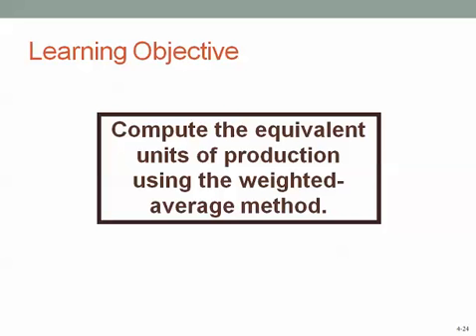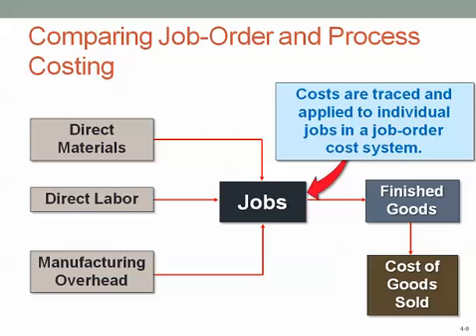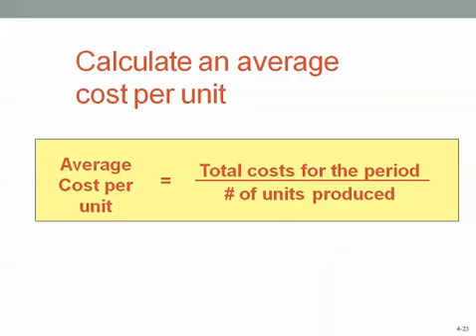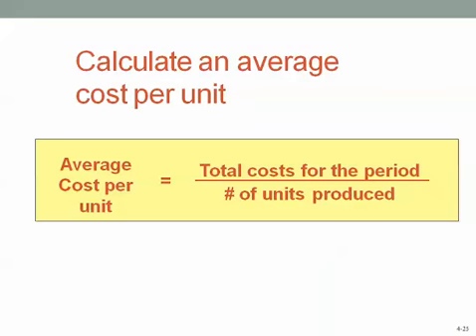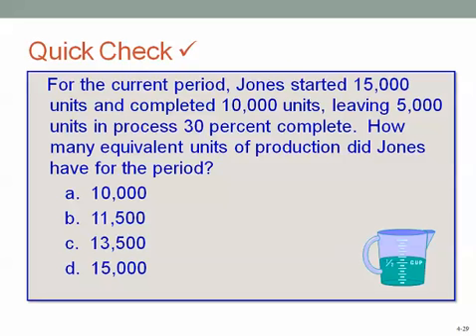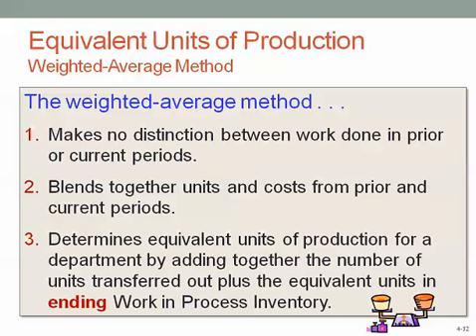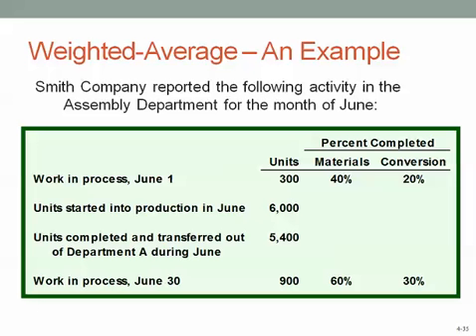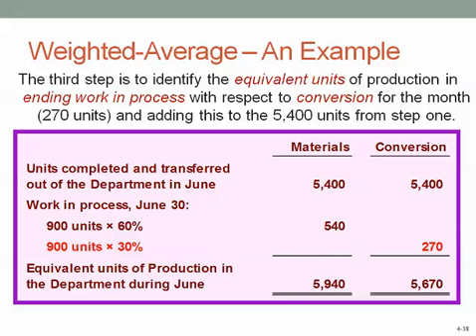BUAD162 - Chapter 4 (LO 2).mp4